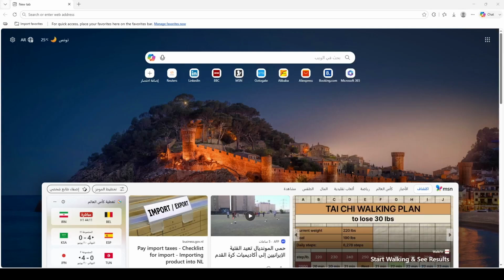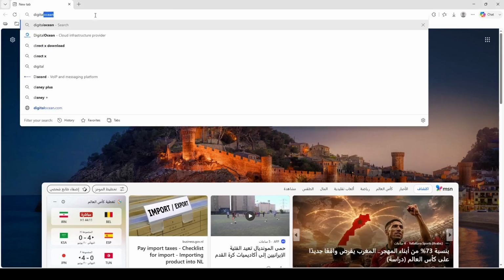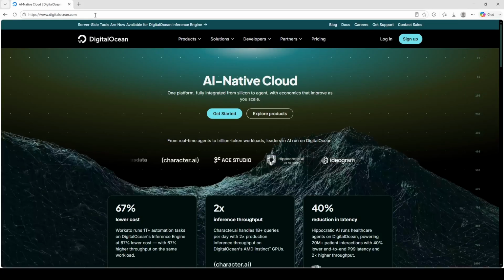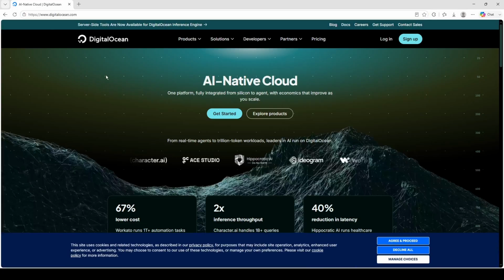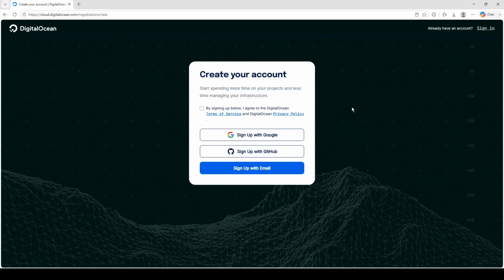How to Sign Up for a DigitalOcean Account (2026) — Quick & Easy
Hey friends, in today's short video I'm going to show you exactly how to sign up for a DigitalOcean account — using Google, GitHub or email in just a few minutes.